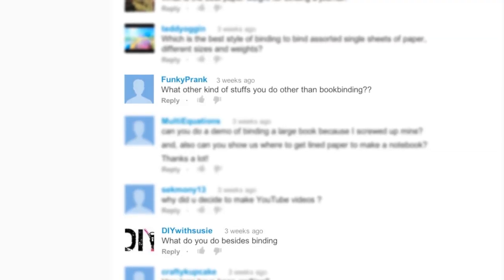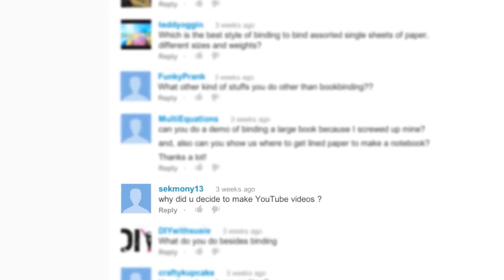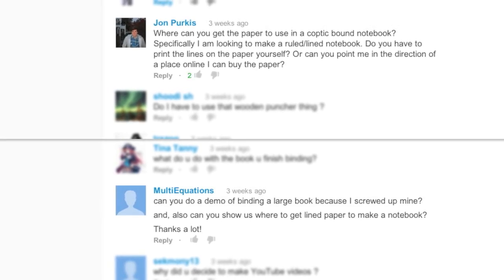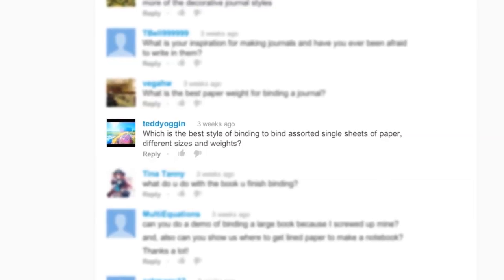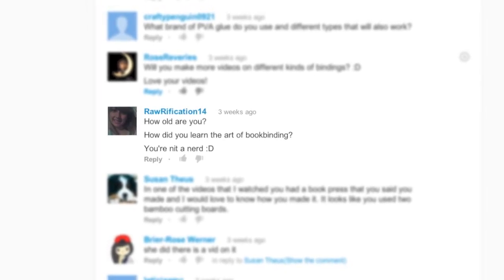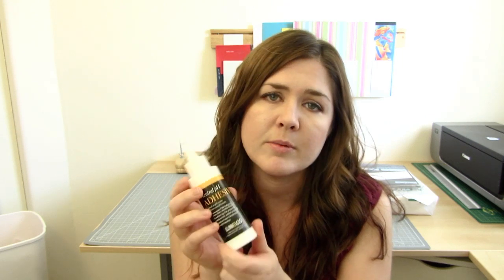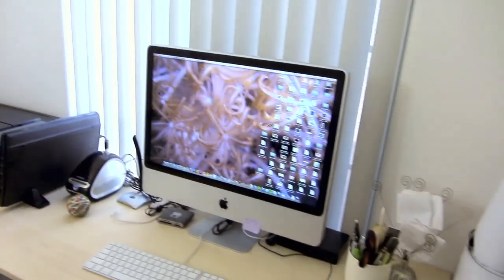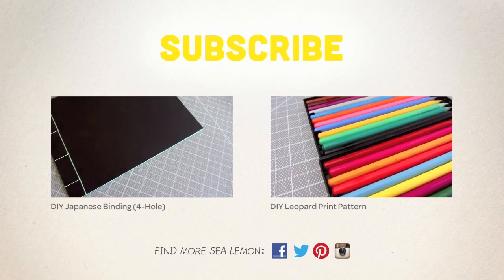Q&A - My answers!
Click for more info below ↓

Here are some answers to the questions you guys posted in my previous Q&A video

I'm still not quite used to being in front of the camera, so I hope I don't scare you guys too much... ;)

Q: What do you do other than bookbinding?
A: 0:28

Q: Why did you decide to make YouTube videos?
A: 0:53

Q: Where can you get lined paper?
A: 1:55

Q: What's the best style of binding for single sheets?
A: 2:39

Q: How old are you? Where did you learn the art of bookbinding?
A: 2:59

Q: What brand of PVA glue do you use? Are there other types that will work?
A: 3:33

Q: Can you show a panoramic view of your workspace?
A: 4:20

Q&A - Post your questions!

VINE
Sea Lemon